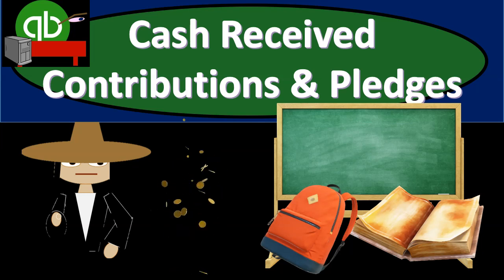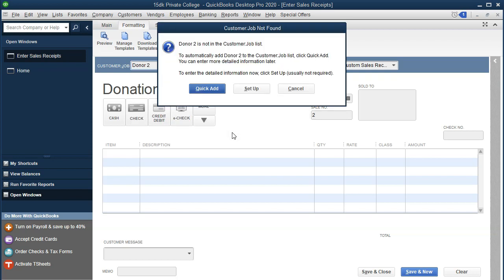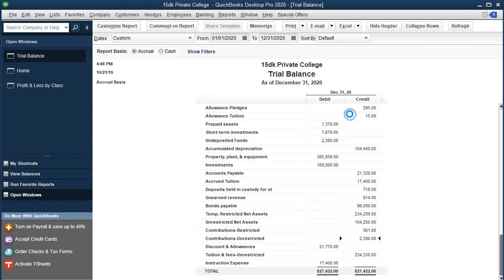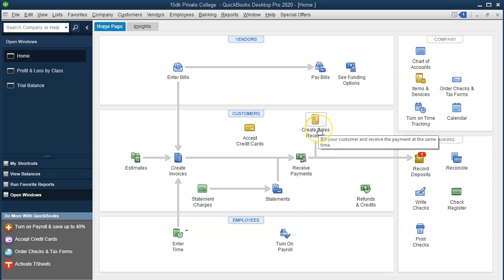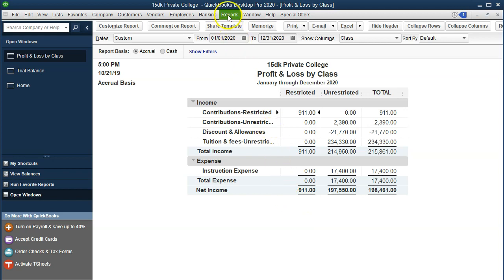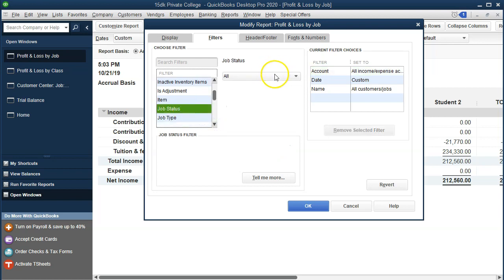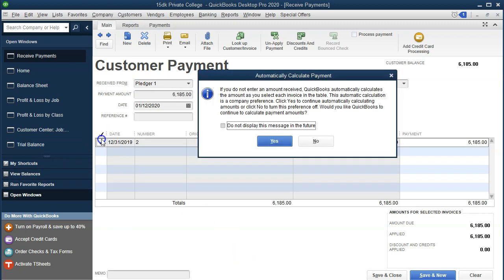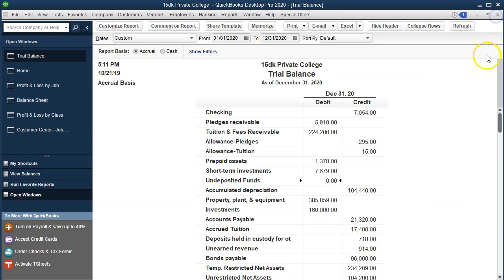Cash Received Contributions & Pledges 535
Spanish audio
Cash Received Contributions & Pledges
Not for Profit QuickBooks